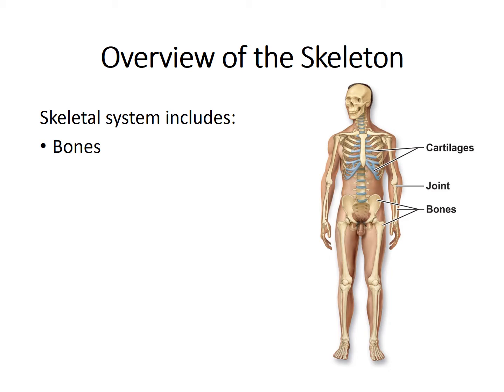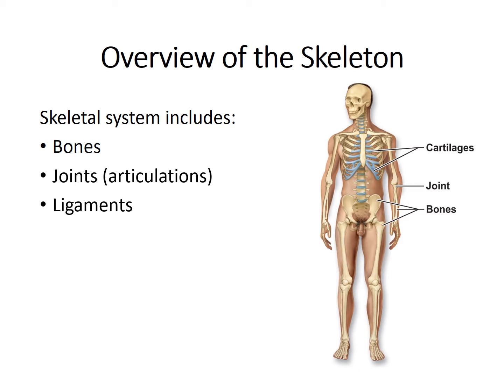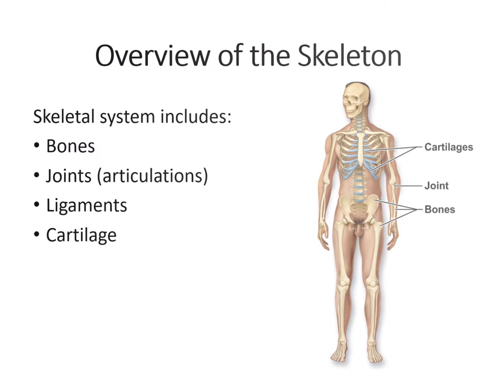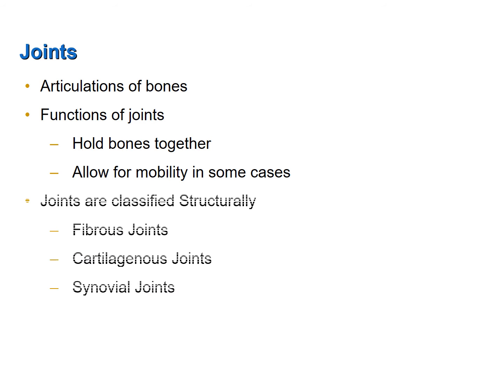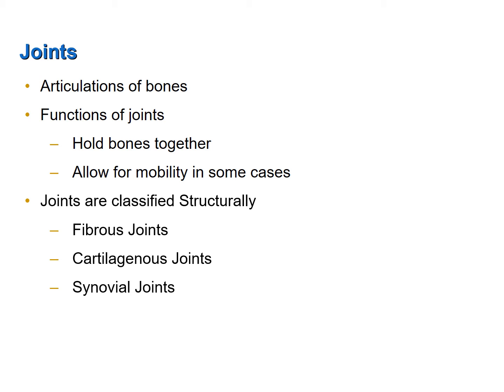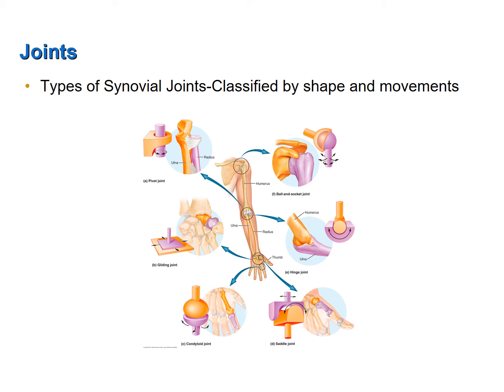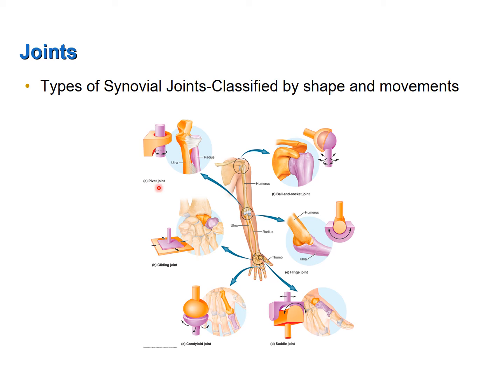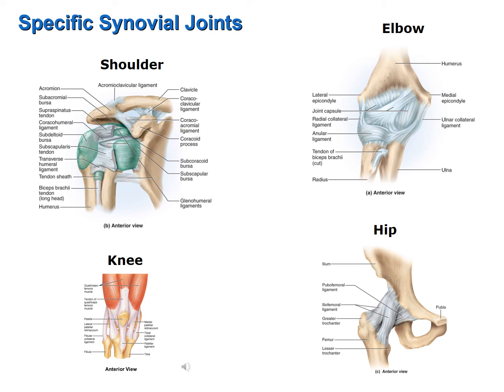Intro Articulation Lab, A&P for Exercise Lab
This video introduces students to the articulations lab.